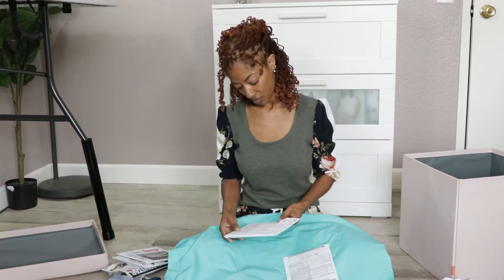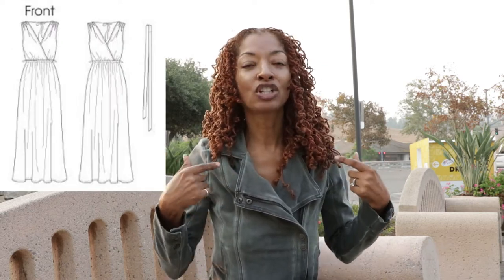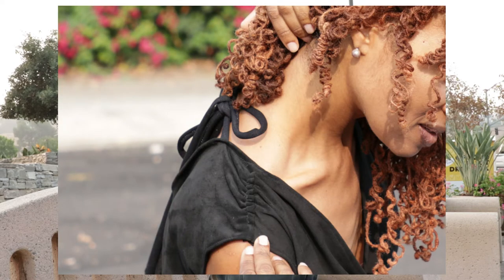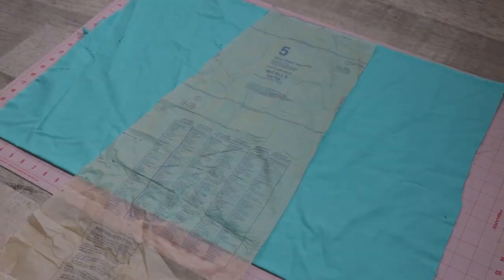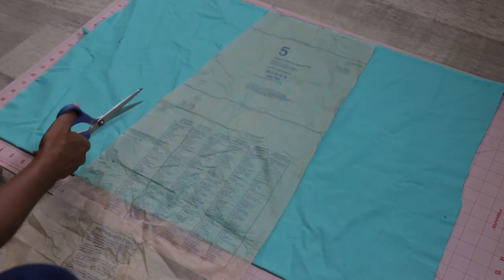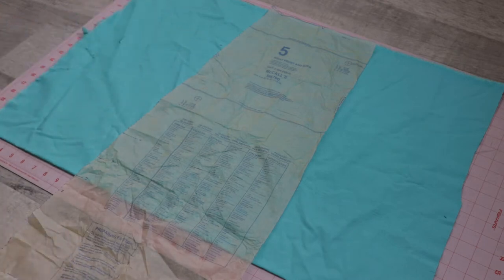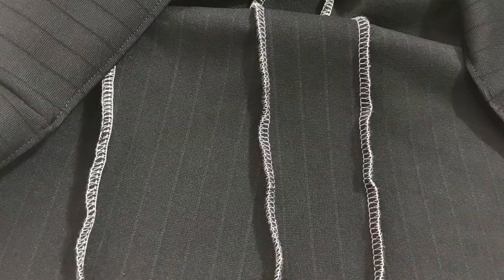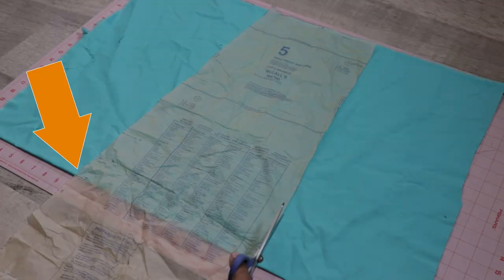HOW I SEW WITH SCRAPS - REPURPOSE FABRIC SCRAPS - McCALL'S 6700 DRESS - SCRAPBUSTER PROJECT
I share how I use fabric scraps to create a diy sewing garment, McCall's 6700, a dress outfit of the day that can also be worn as a top.